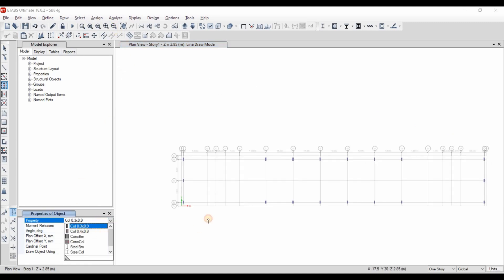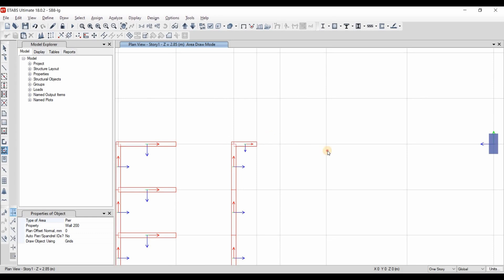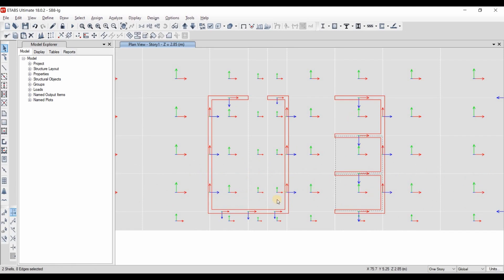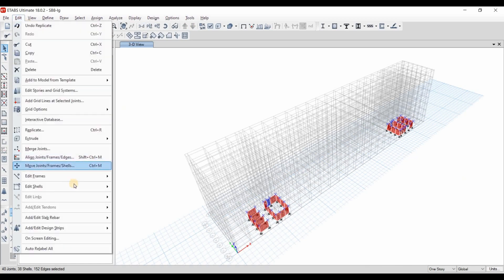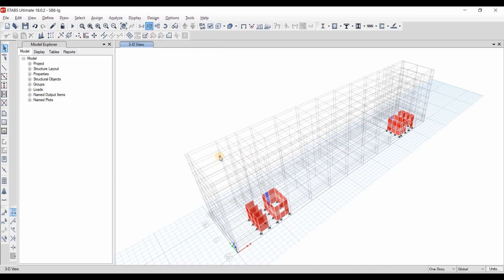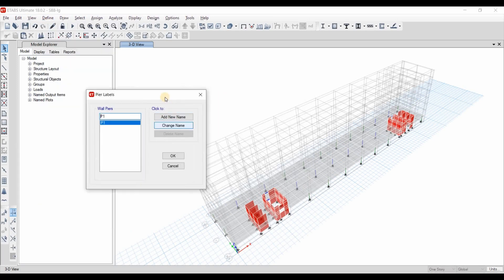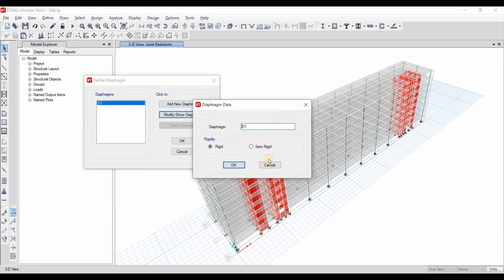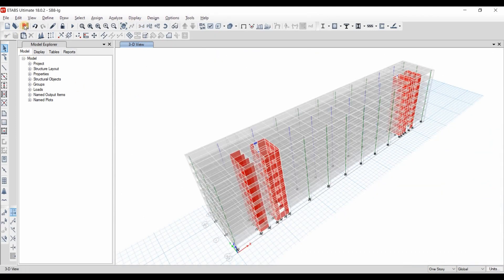ETABS Tutorial 2: Step-by-Step Guide for Drawing Columns, Walls, Slabs, & Assigning Pier Labels.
This step-by-step guide will take you through the process of drawing columns, walls, and slabs while covering pier label assignment and mass source definition.

0:00 Drawing Columns
0:50 Drawing Walls
3:34 Drawing Slabs
4:20 Drawing Coupling Beams
4:53 Changing the size and color of the dimension text
5:24 Adding reference plans to create the window and door opening
8:55 Defining and Assigning Pier Labels
9:40 Replicating Stories
10:27 Assigning Base Restraints
10:46 Defining Mass Source (DL + SIDL)